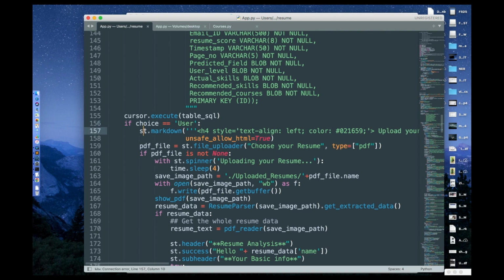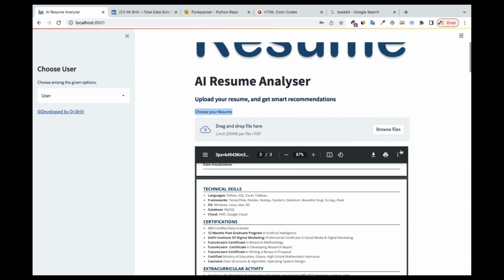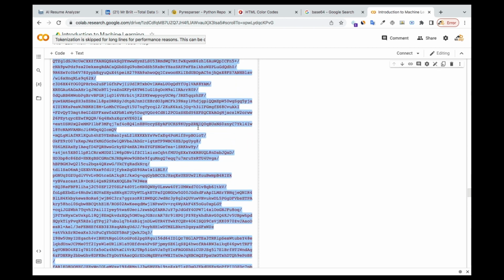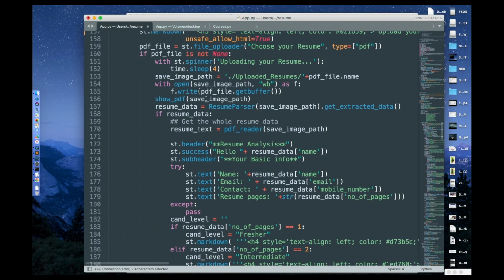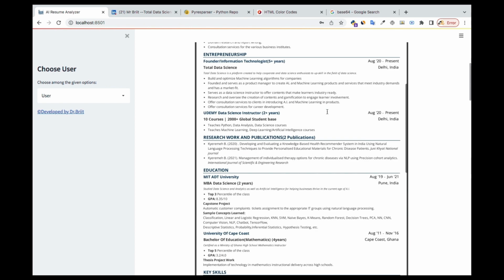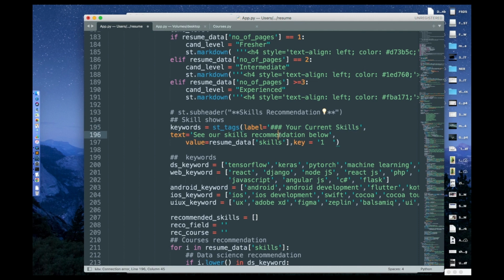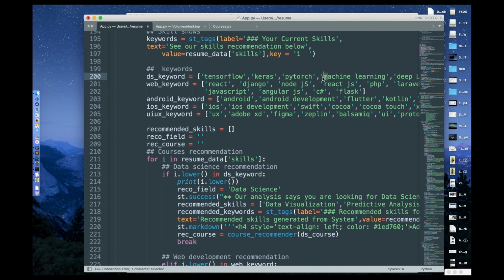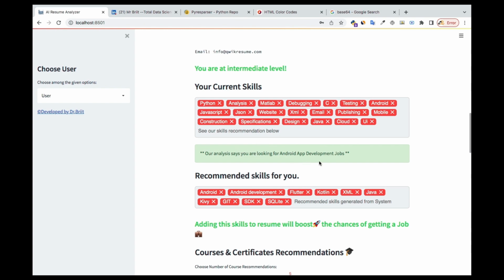𝐍𝐋𝐏 𝐏𝐫𝐨𝐣𝐞𝐜𝐭 (PART 5) : Building AI Resume App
This is an awesome end-to-end Natural Language Processing(NLP) project from start to finish and deployment using streamlit.
This good for college final year projects for those looking to make career in Data Science and Artificial Intelligence (AI).